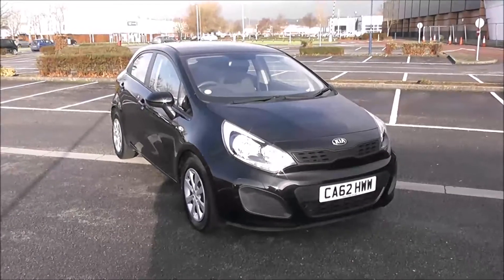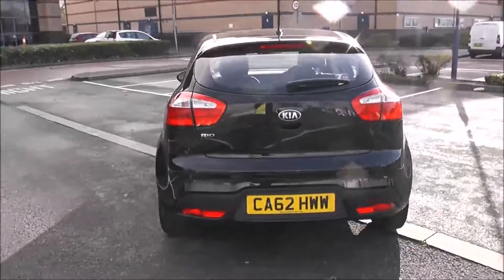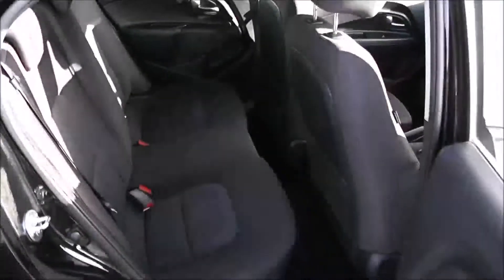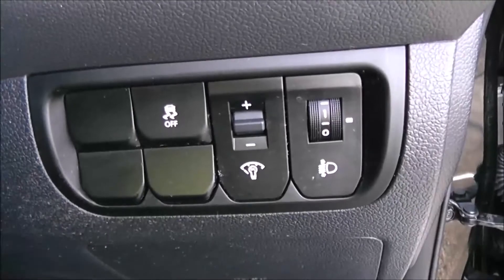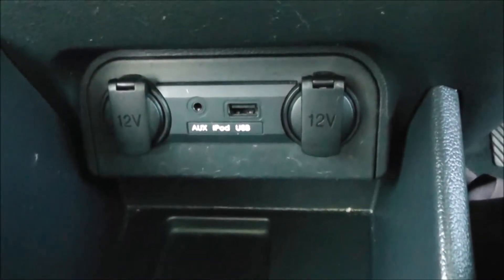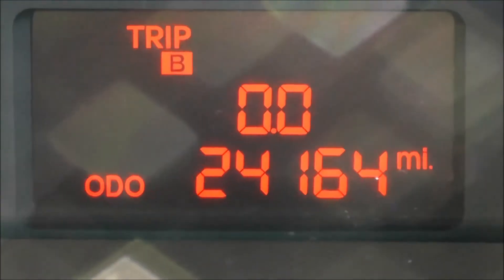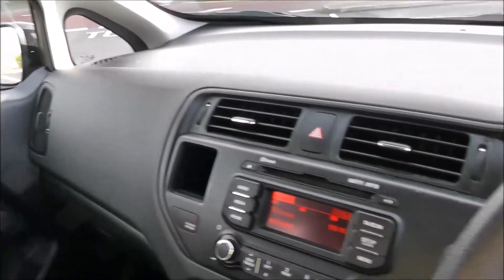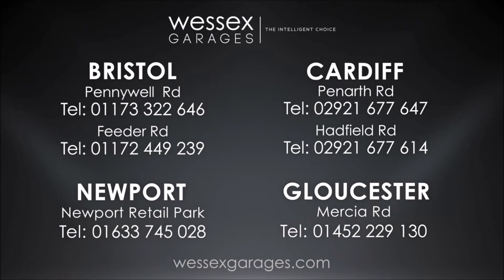Wessex Garages Newport, Used Kia Rio 1, Petrol, Manual, CA62HWW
This vehicle was first registered in 2013 and has 1 previous owners. This vehicle then comes with the following features: Safety: 3 point seatbelts, 3x3 point rear seatbelts, ABS/EBD, Automatic unlocking of doors in case of impact, Dual front airbags, ESC + BAS + VSM + HAC, Front seatbelt pretensioners + load limiters, Height adjustable front seatbelt anchors, Hill start assist control (HAC), Passenger airbag deactivate switch, SIPS (Side Impact Protection System), Side and Curtain airbags. Exterior: Adaptive brake lights, Black headlamp bezels, Black mesh radiator grille, Body colour bumpers, Body colour door handles, Body coloured door mirrors, Day/night rear view mirror, Daytime running lights, Electric front windows + drivers one touch, Headlamp levelling, Heated rear window, Hood cover, Rear wash/wipe, Speed sensitive front wipers, Tinted glass, Variable front intermittent wipers with mist function. Security: Anti theft alarm, Engine immobiliser, Folding key, Remote central door locking, Speed sensitive auto door locking. Entertainment: 4 speakers, RDS radio CD with MP3 player, Steering wheel mounted audio controls, USB and auxiliary socket. Driver Convenience: Bluetooth hands free telephone connection, Digital clock, Gear selection indicator, Power Steering, Tachometer, Trip computer. Interior: 12V accessory power point in centre console, 3 grab handles with rear coat hook, 60/40 split/folding 2nd row of seats, Air conditioning, Cloth upholstery, Cupholders in centre console, Door pockets with bottle holder, Driver's seat height adjuster, Driver/passenger front seatback pockets, Driver/passenger sunvisors and vanity mirrors, Height adjustable headrests, ISOFIX top tethers and lower anchor points, Illuminated glovebox, Load area light, Luggage area under floor storage box, Rear parcel shelf, Slide/reclining front seats, Tilt/telescopic adjust steering wheel. This vehicle then comes with the remainder of the Kia 7 year warranty.